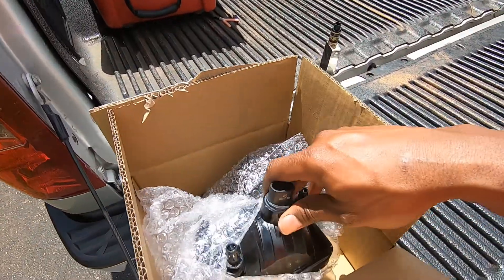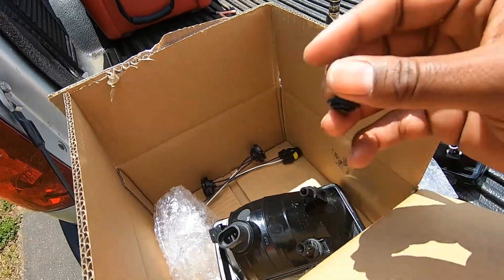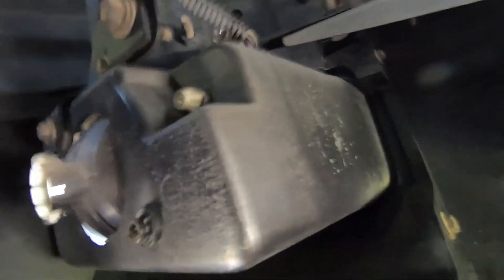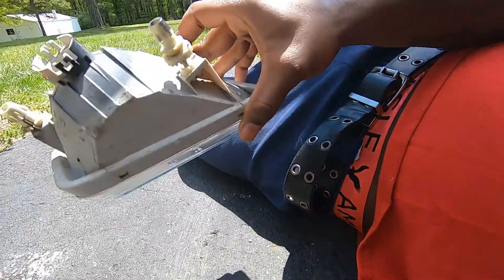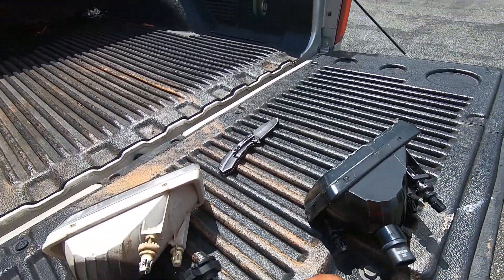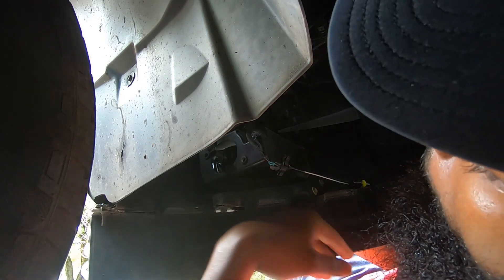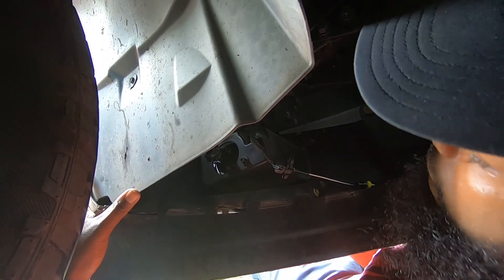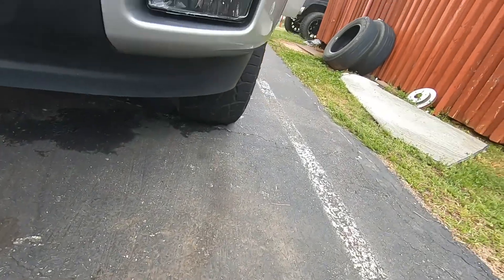07 13 Silverado fog lights install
Quick and easy upgrade to your silverado to change up the look.